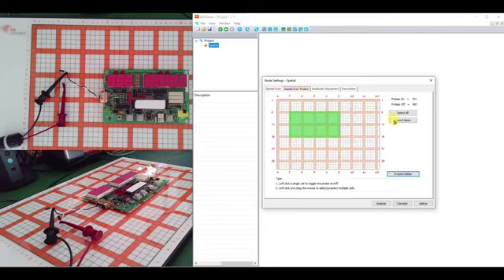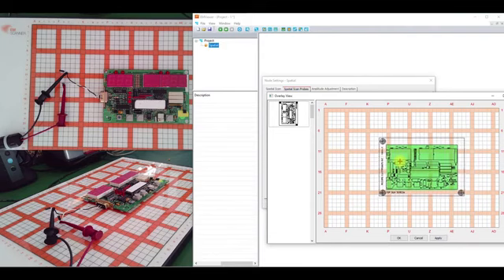Balayage continu - EMScanner - YIC Technologies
EMScanner